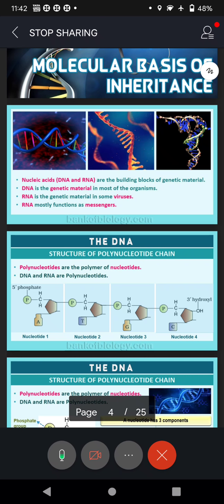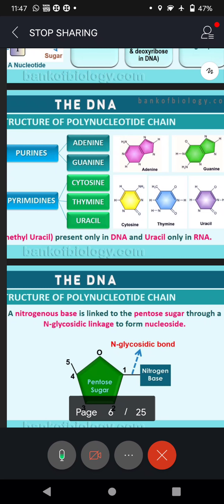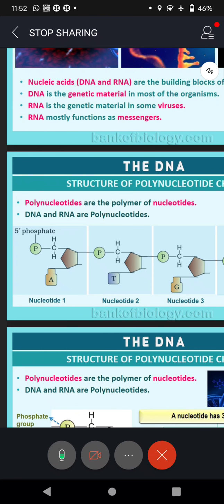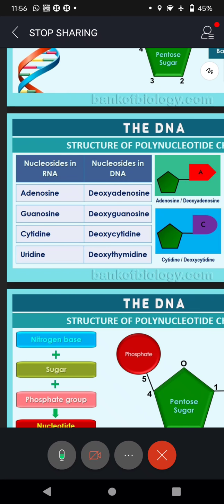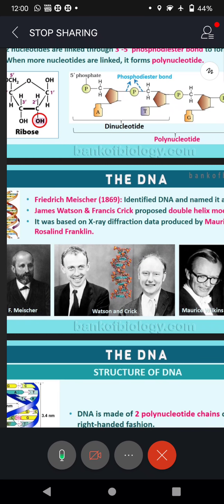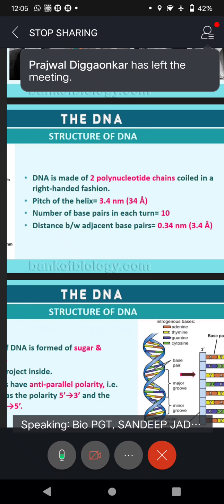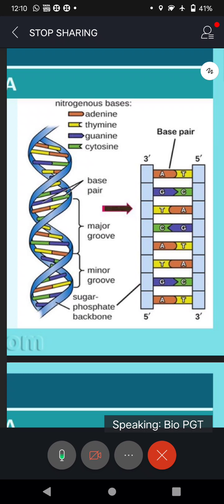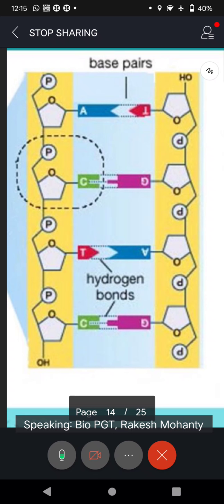Molecular Biology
Bio video for 28 Aug 21